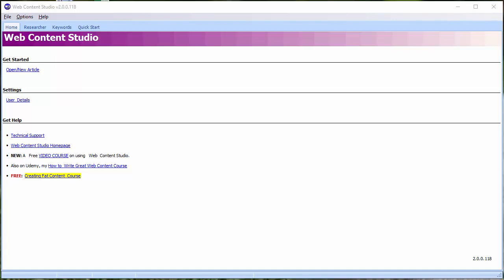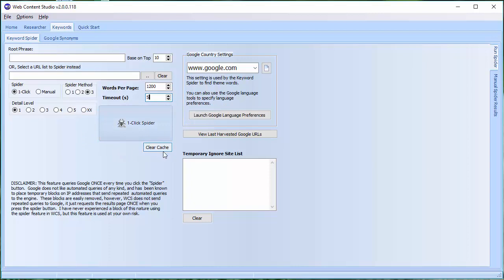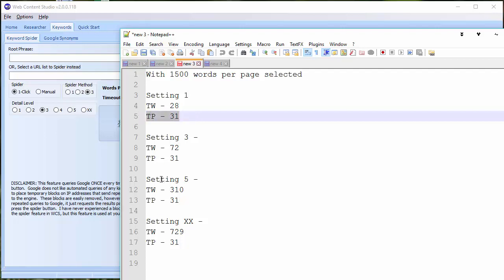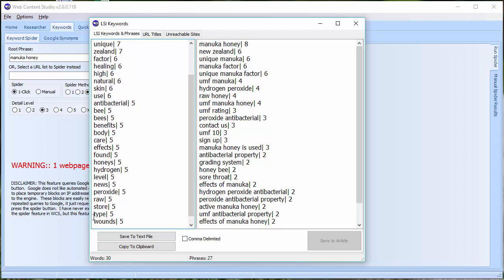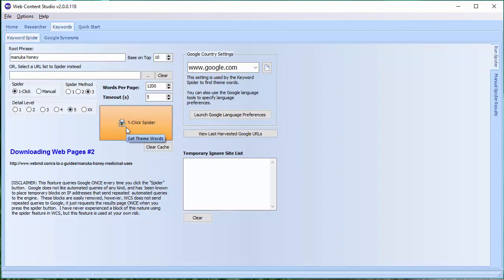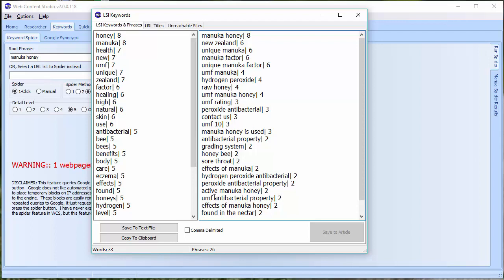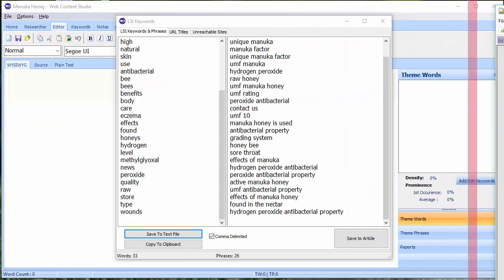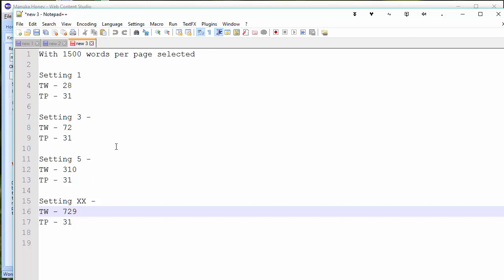Web Content Studio - One Click Keyword LSI Spider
Web Content Studio has just received a major update that now incorporates my 1-Click LSI Spider.  This means you can now get the software to return detailed LSI lists for any keyword phrase with a single click of the mouse.  This video shows you how the new spider works.